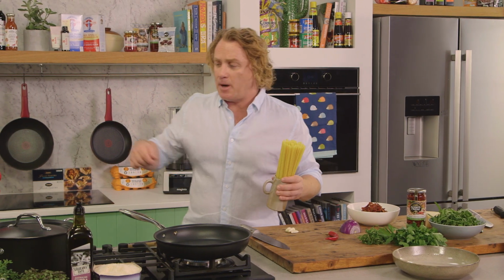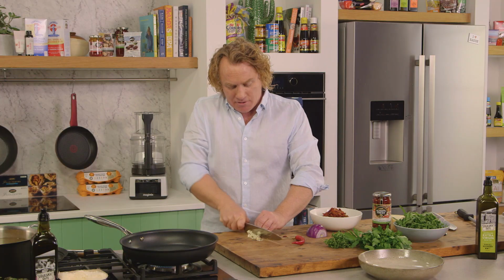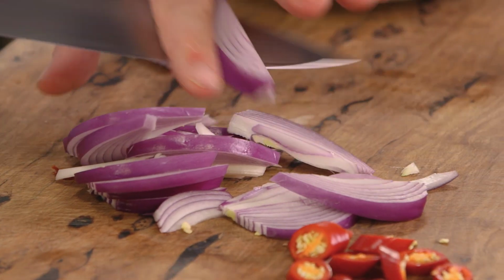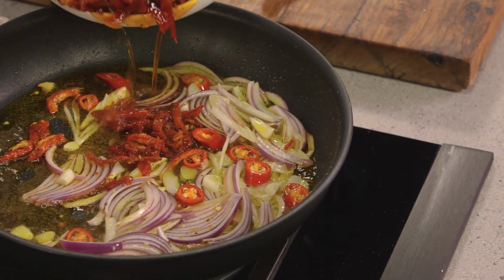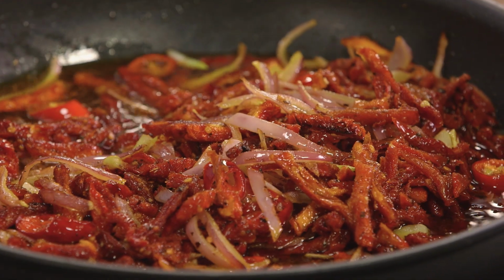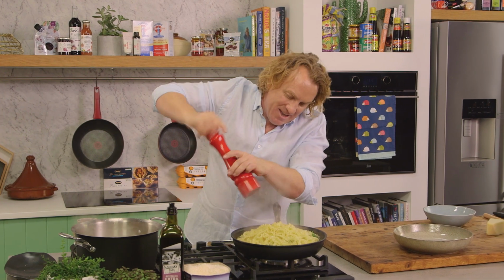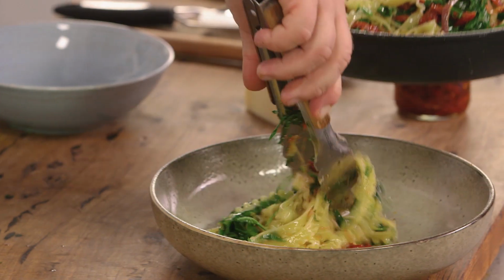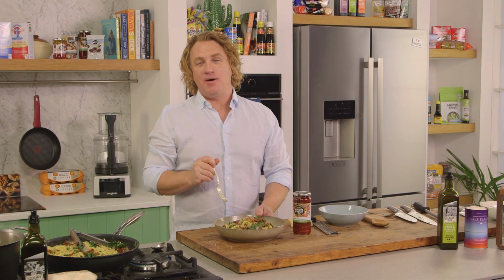Curly Fettuccine with Sundried Tomatoes, Herbs and Rocket | Good Chef Bad Chef S11 Ep44